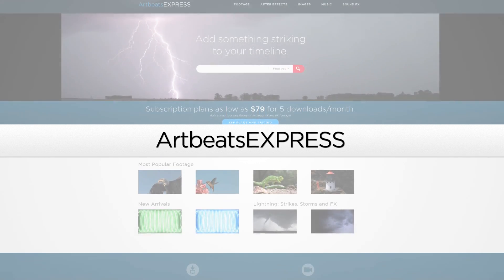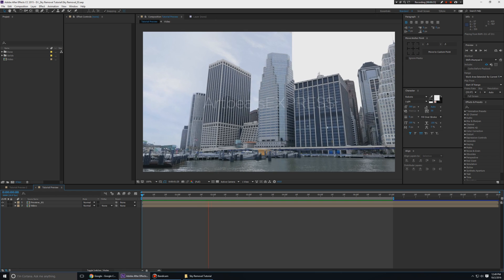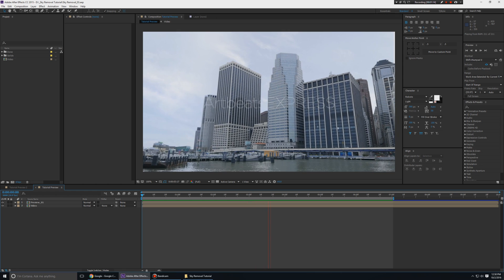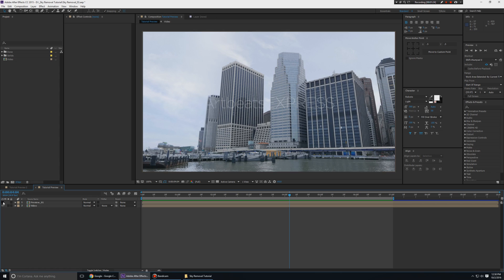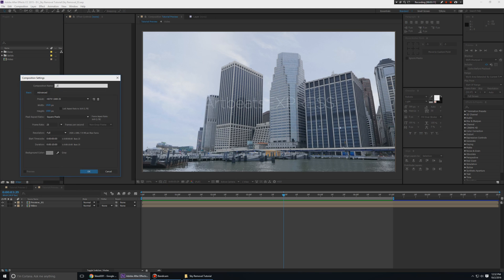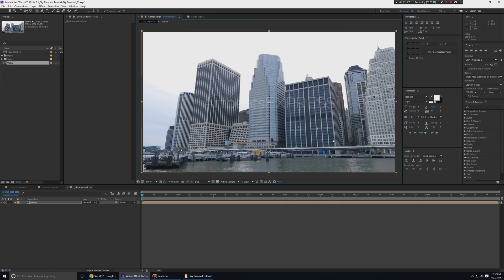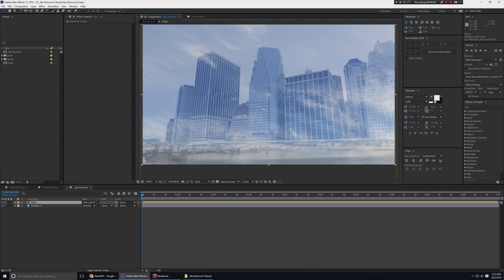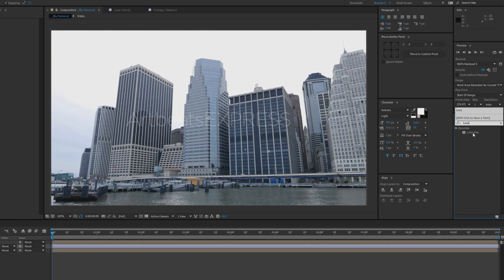Sky Replacement After Effects Tutorial! │ Sky Replacement Techniques Explained!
In This video, I show you how to do a perfect Sky Replacement VFX on your video to make it even better and to add more quality to it!

I will be covering topics Like -

1. Sky Replacement Techniques

2. Showing how to do it on a dolly Shot!

3. My Workflow and some Tracking!

The Footage Shown and Used in The tutorial -

Sky Textures Can Be Downloaded here -